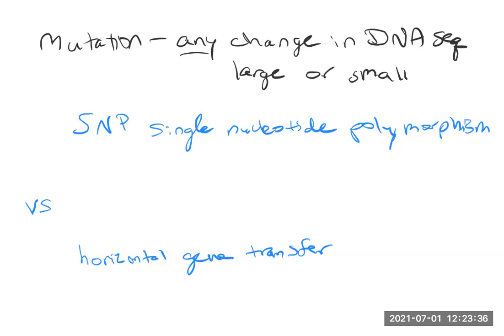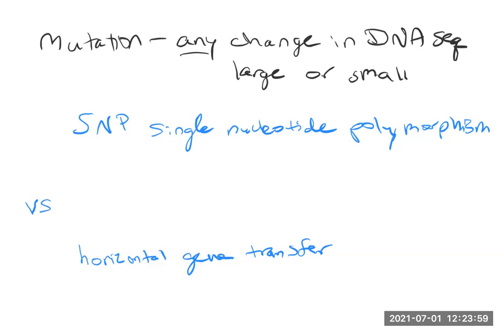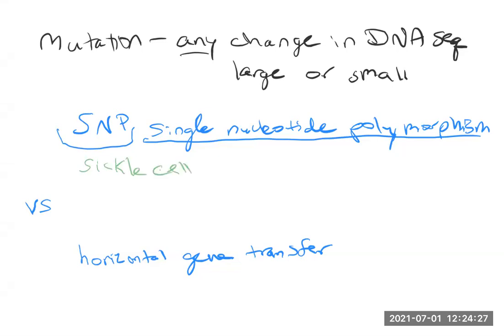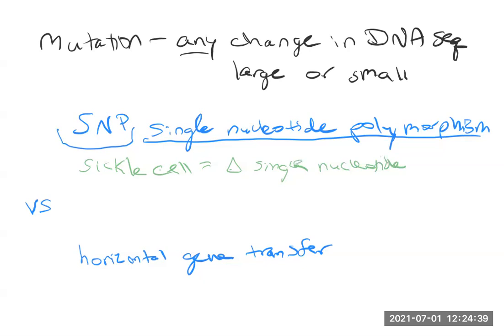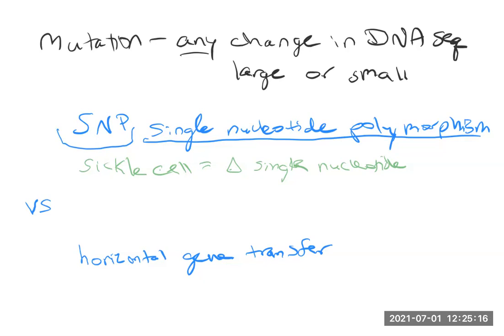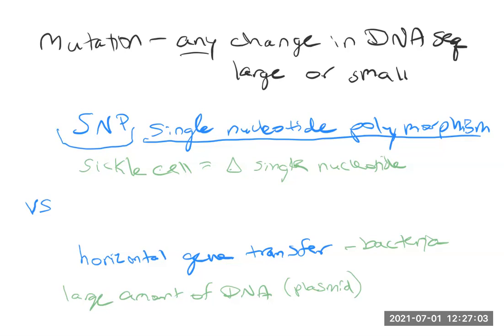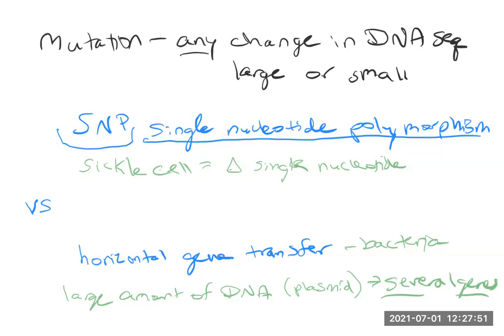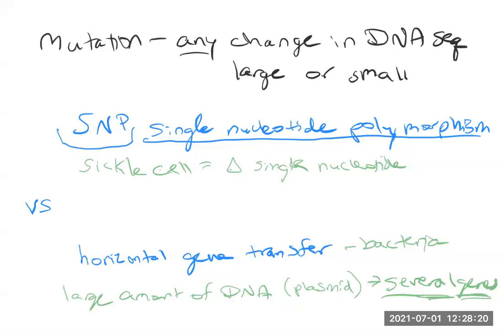Defining mutation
Mutations can be as small as a single nucleotide or as large as several thousand base pairs.